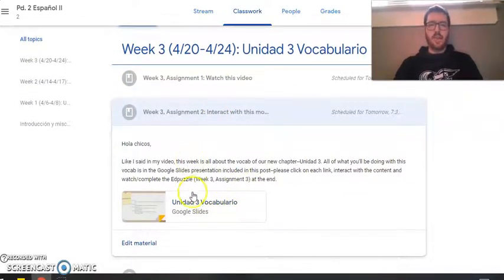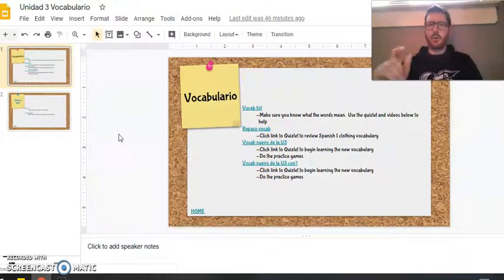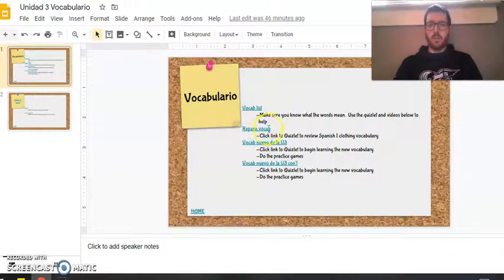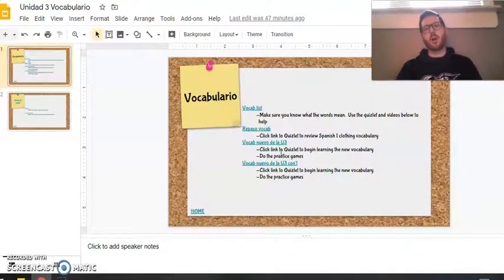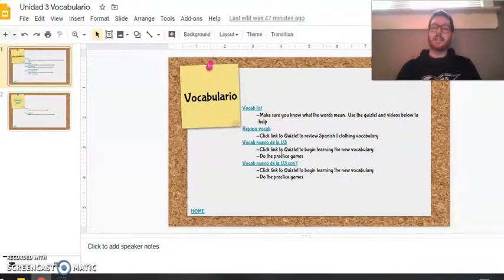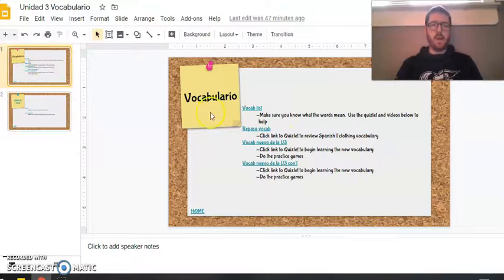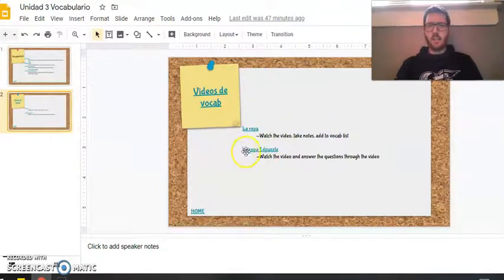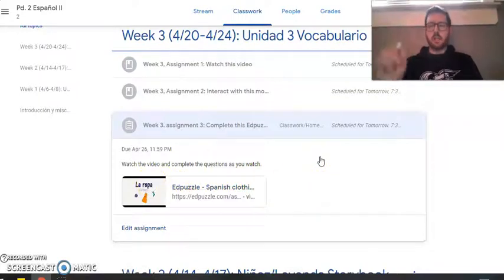Spanish 2 Week 3 Intro video